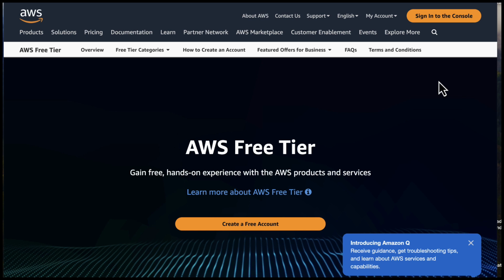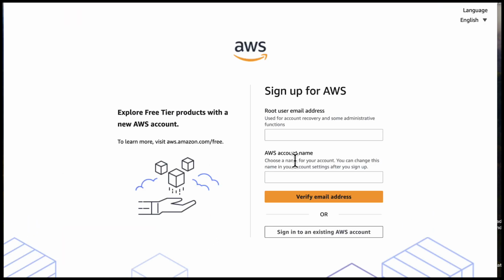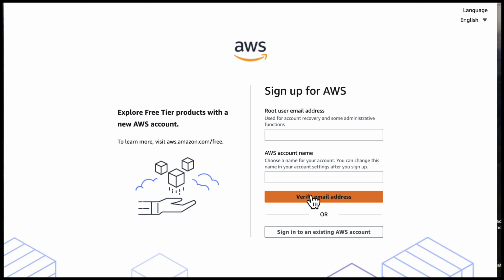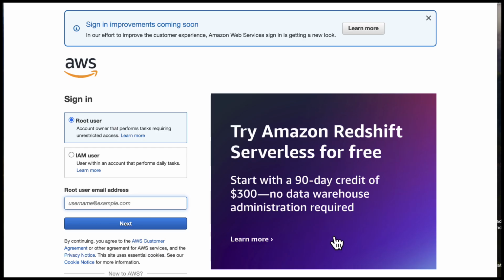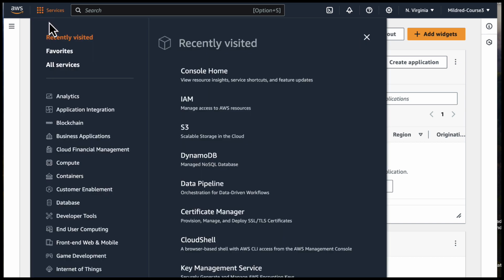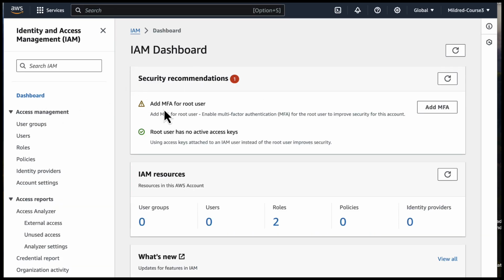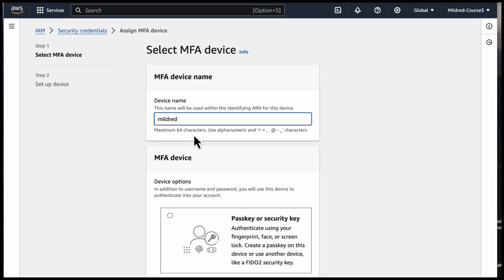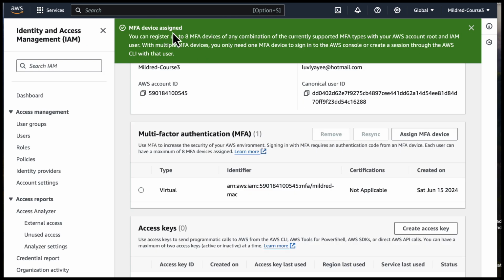Week12 - 1 : Creating your AWS account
In this lesson, we look at how to set up our AWS account in preparation for configuring our server.